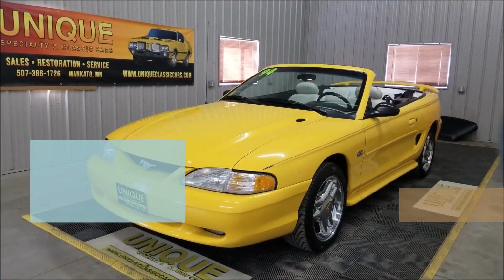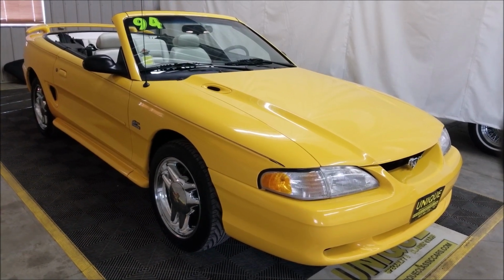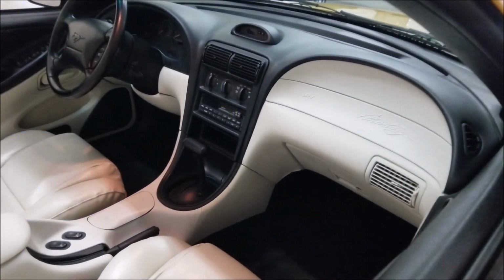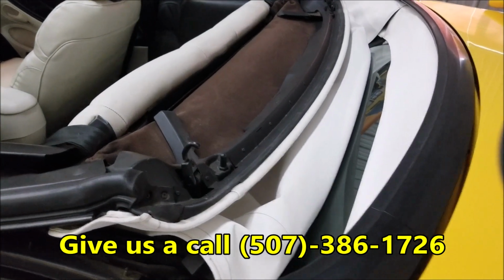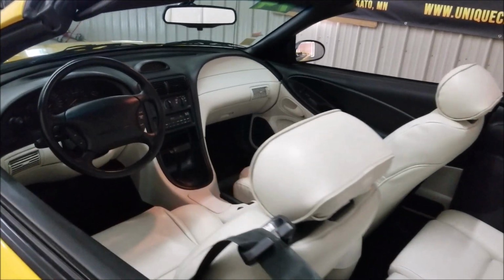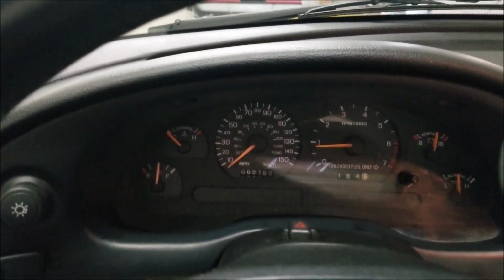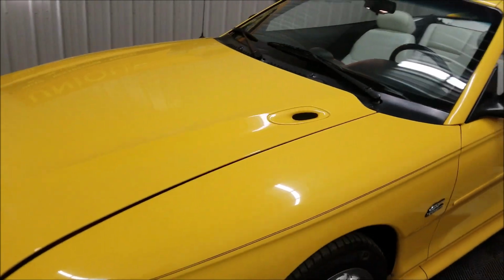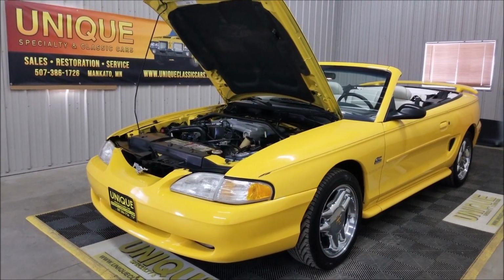1994 Ford Mustang GT Convertible | For Sale $10,900